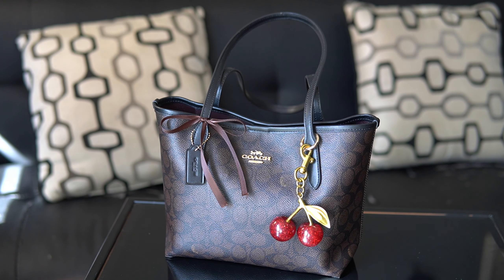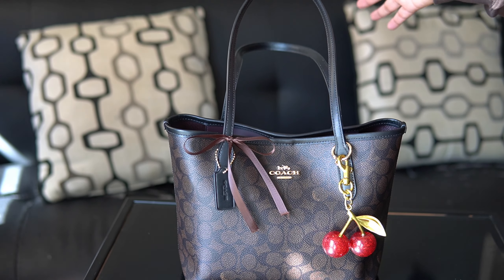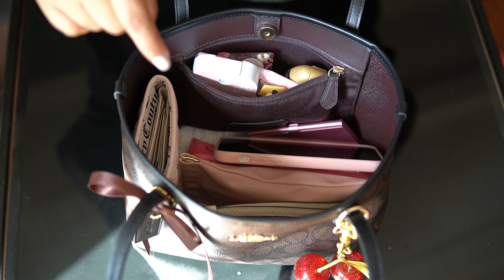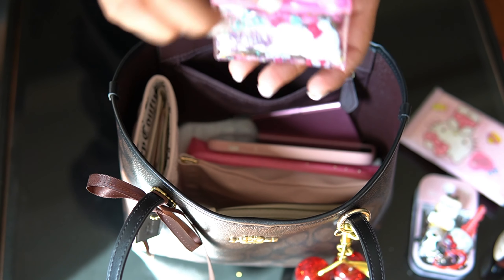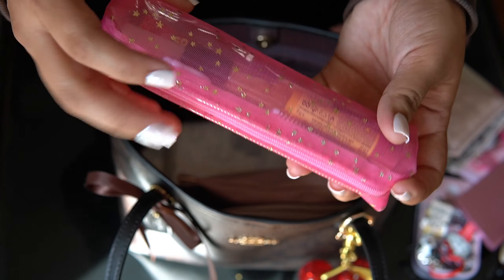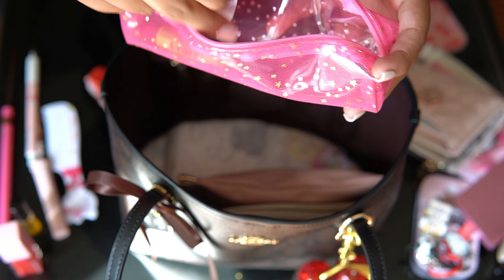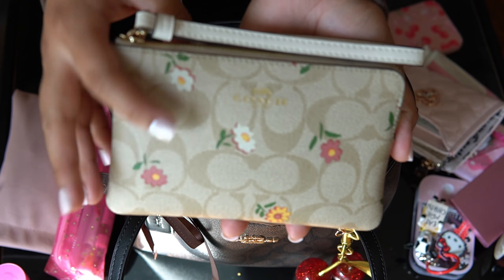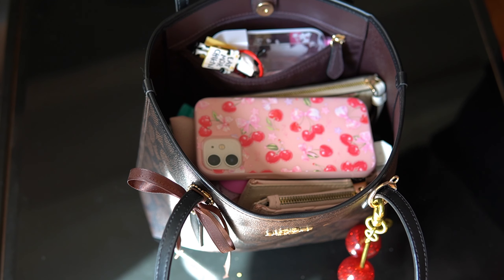Review + What fits in my Coach small city tote! 🐻🤎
Hi friends! I wanted to share a review on the coach small city tote. It's been my go to bag this fall season especially with a toddler. This is a great mommy bag. Hope you all enjoy. God bless.